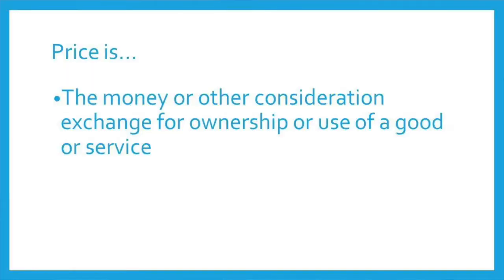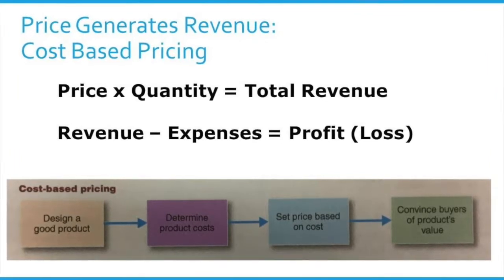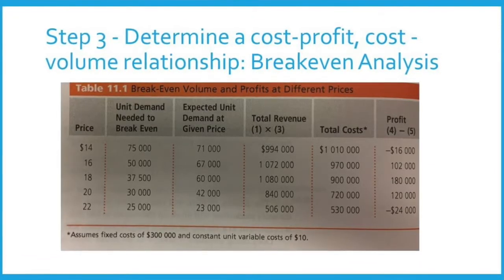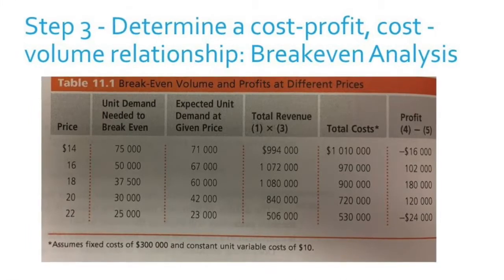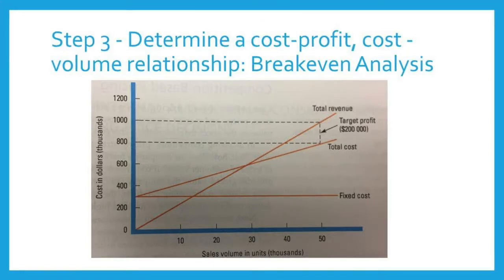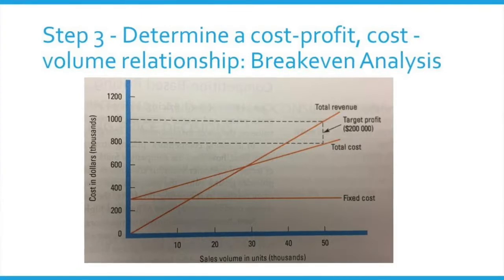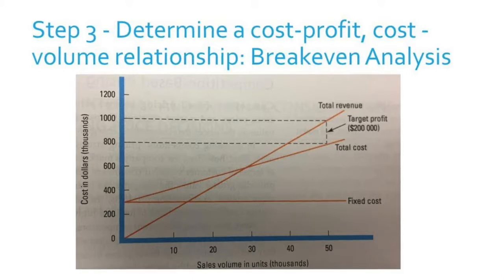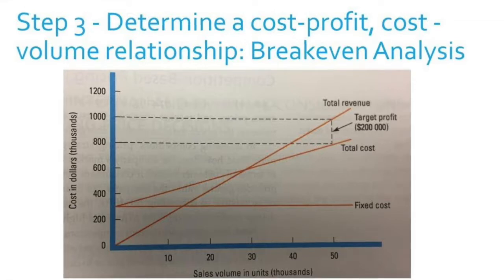MR2100 - Unit 3 - The Price